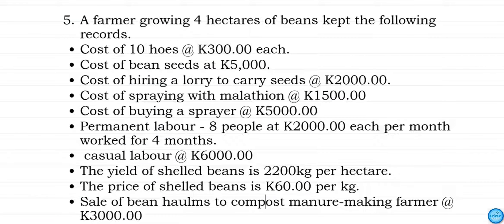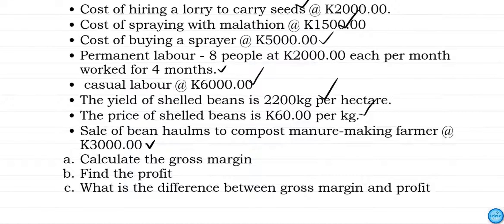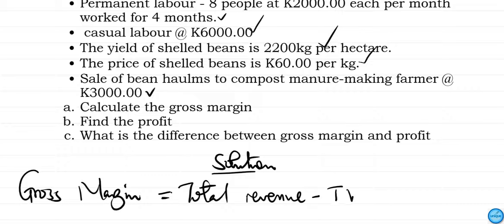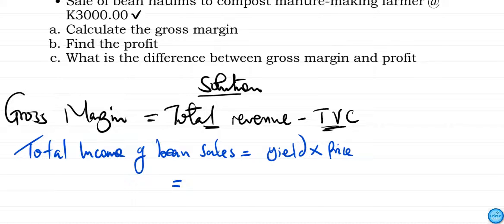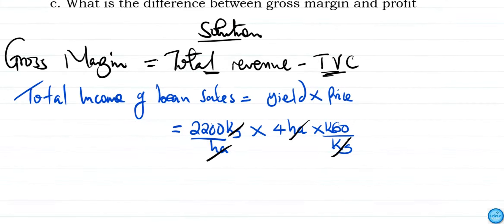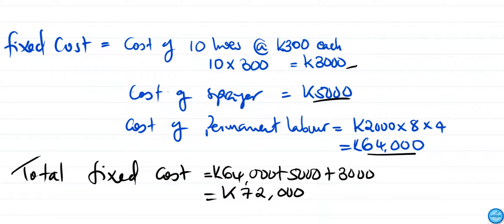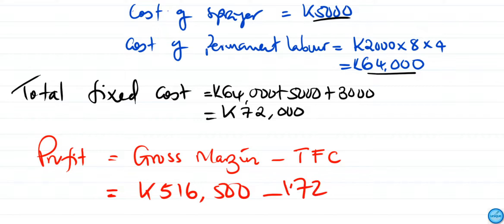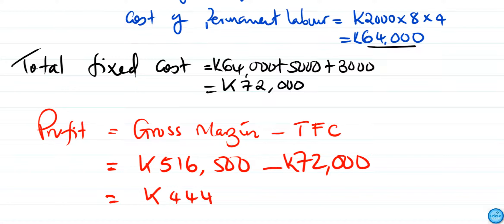Form 3 Agriculture - Farm Records (gross margin) tv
Demonstrating how to calculate gross margin.